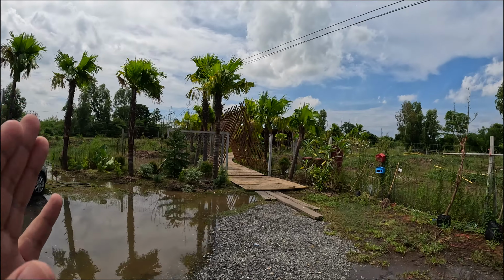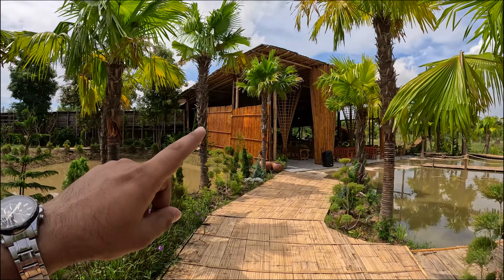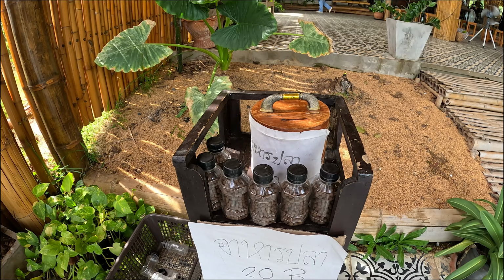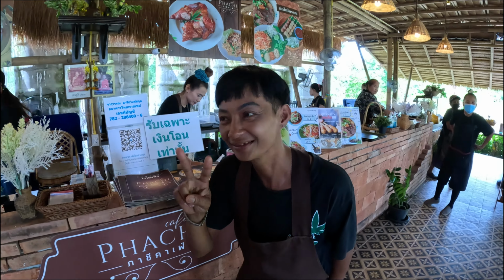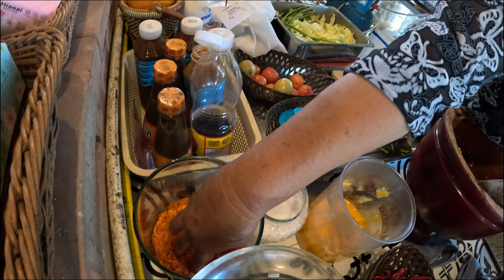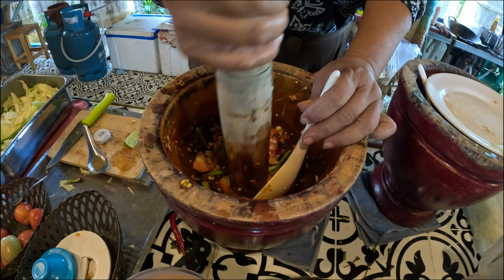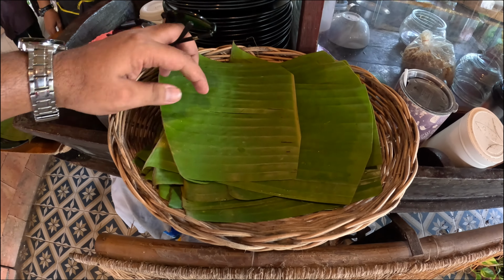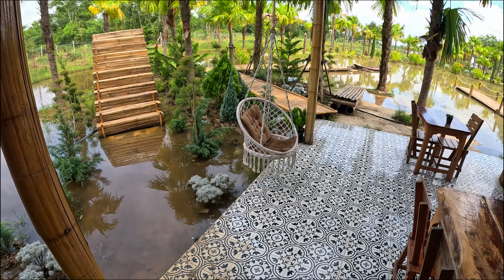【🇹🇭 4K】Phachi Cafe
Phachi Cafe is a cafe in the midst of nature. There are trees surrounding the cafe. And there is also a bright emerald pond that stands out in front of the entrance to the shop. There are 3 spots to choose from to take pictures, namely, the boat embarkation bridge, the fish feeding bridge. and a hammock netting the sun and the wind

The atmosphere of the shop is very good. The restaurant is decorated with brown bamboo. Spacious look comfortable There are plenty of angles to take photos. both rattan chairs rattan bird's nest swing, bamboo swing, heart-shaped bird's nest and stairway to heaven With a great photo angle up there, you can see the view of the shop as far as the eye can see.

If anyone wants to take beautiful photos Recommended to come in the morning or evening. The sun is not too hot Today we leave Bangkok late. Arrived at the shop almost noon. Let's stop by for lunch. while waiting for food So I went to take pictures. will not waste time The important thing is to take photos. You must be really hungry. So order food and wait.

A bamboo swing that sits facing the store or facing outside the store. The atmosphere still looks good and fresh. More importantly, you don't have to wait in line like other places. Because the shop has set up four swings close to each other as well

Near the bamboo swing, there is a colorful rattan bird's nest. It looks great anyway.

Heavenly Stairs. I love you. 😬 Whether it's close or far, it's beautiful too. will have the background of the entire water surface sky and green trees It's equally beautiful. In this corner, press the shutter button, pose, shake the skirt. Hey!! Pants in a cafe

Food: 5/5  |  Service: 5/5  |  Atmosphere: 5/5

Parking space
Plenty of parking

Parking options
Free parking lot

⏰ Start time: 1 PM
☀️ Climatic Condition: Clear, variable cloudiness
🌡️ Air Temperature: 29 °C
📆 October2023 | Saturday
🎥 Equipment: Gopro 11 Hero Black